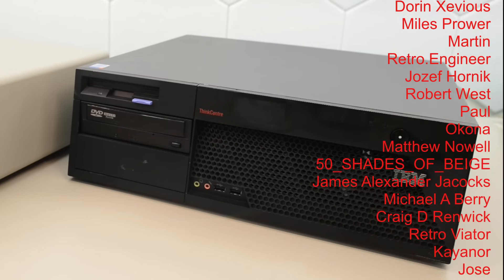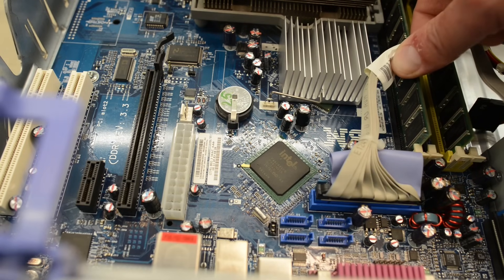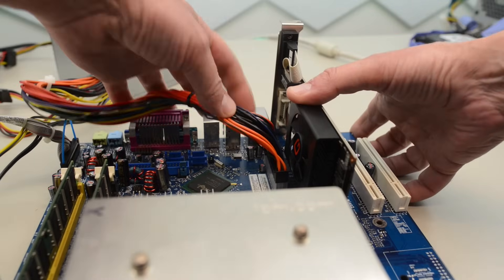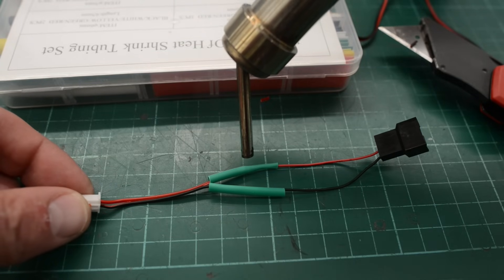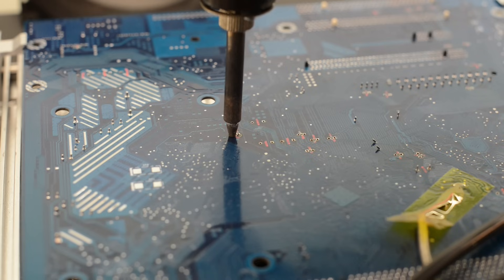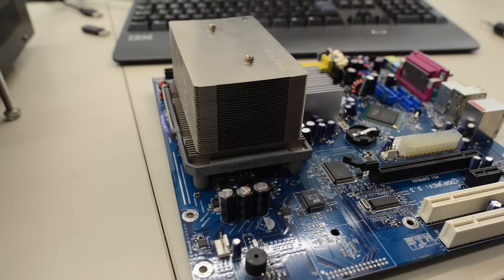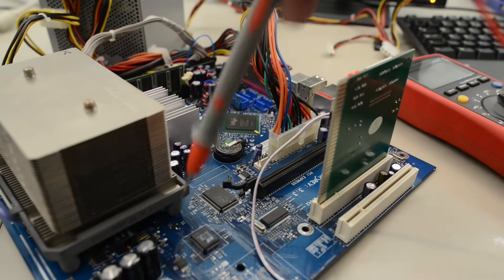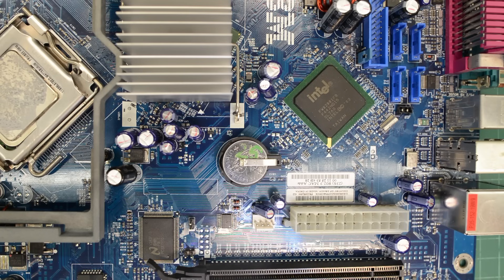IBM ThinkCentre M51 Motherboard Troubleshooting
Tools I regularly use
FNIRSI DWS-200 Solder station
PINECIL Soldering Iron
PinePowerPSU
SEQURE HT140 Desoldering Tweezers
Multicore 60/40. 0.38mm and 0.5mm solder
AOYUE int883 PCB Preheater
MaAnt Grinding Pen
RIGOL DHO800 70MHz four-channel digital scope
Tektronix 2246A 100 MHz four-channel analog scope
FNIRSI DPOX180H 180MHz Handheld Digital Oscilloscope